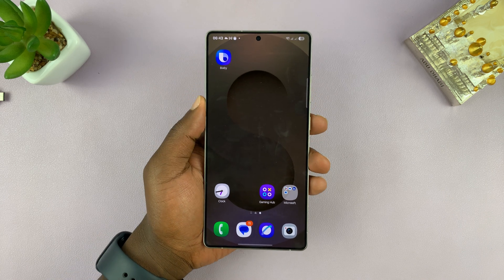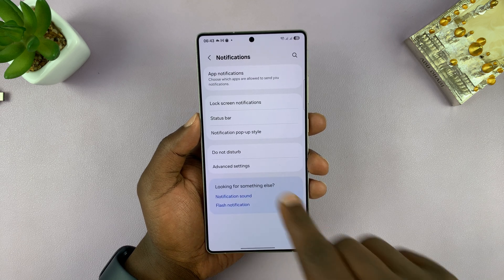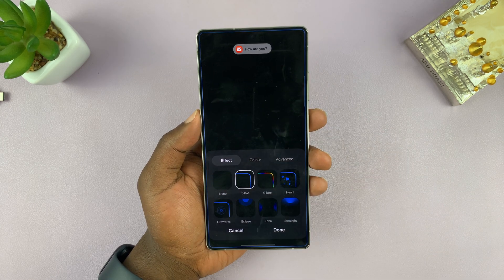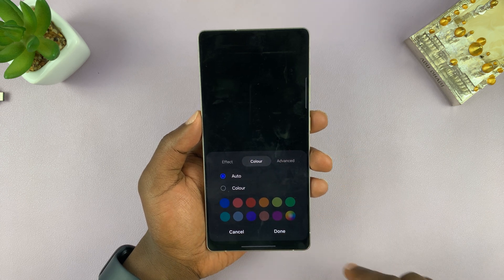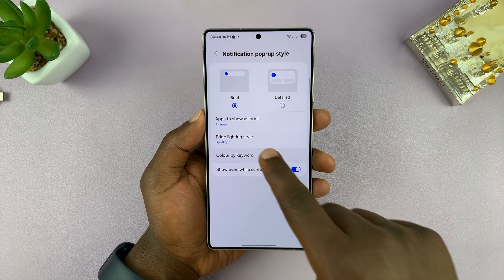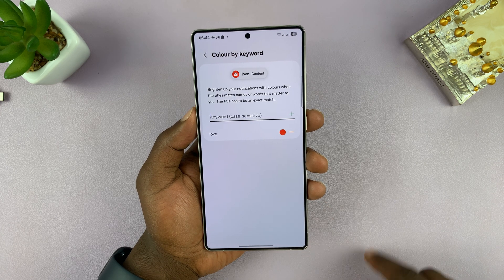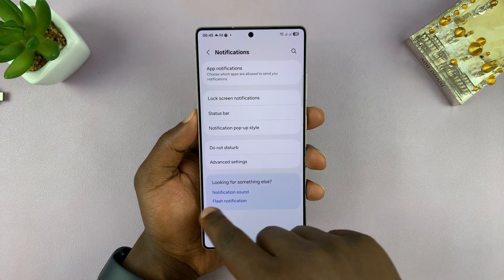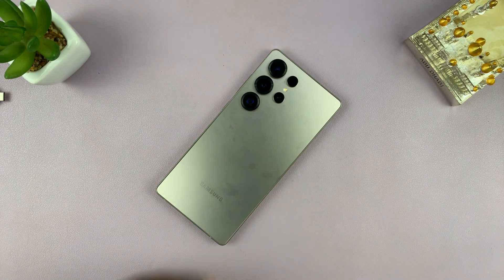How To Enable LED Notification Glow Light On Samsung Galaxy S25/S25 Ultra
Learn how to enable LED notification glow light on Samsung Galaxy S25/S25 Ultra.

If you want to make your device more noticeable when you receive notifications, learning how to enable LED notification glow light on Samsung Galaxy S25/S25 Ultra can be very helpful. With this simple process, you can activate the LED notification feature, giving your phone a glowing effect whenever you get alerts, making it easier to spot notifications even when the screen is off.

-Open Settings.

-Go to Notifications.

-Tap on 'Notification Popup Style'.

-Select 'Edge Lighting Style'.

-Toggle 'Edge Lighting' to On.

-Choose a style from the preview options to see how it looks.

-Adjust the color, transparency, and duration as desired.

-You can also customize colors based on keywords (e.g., set red for messages containing the word "love").

-Once you're done, the LED notification glow light will activate, surrounding the screen when you receive a notification.

Cell Phone Tripod Adapter